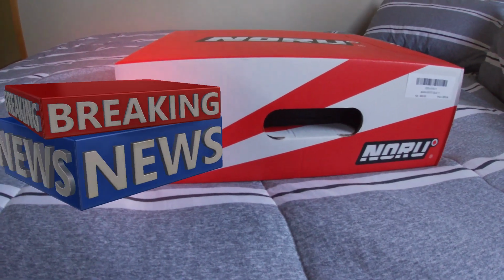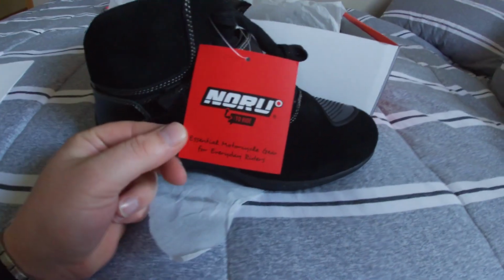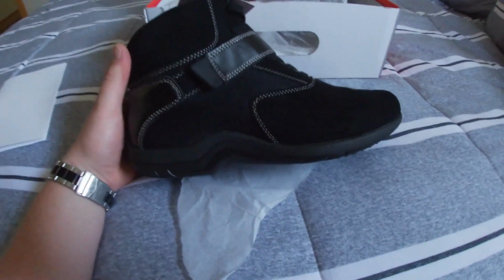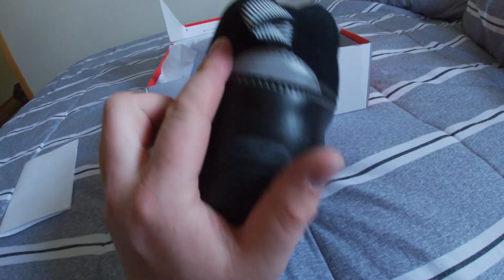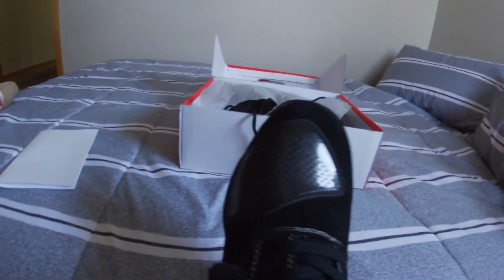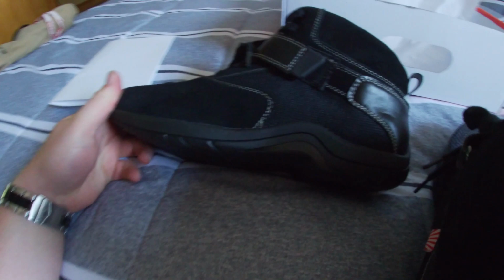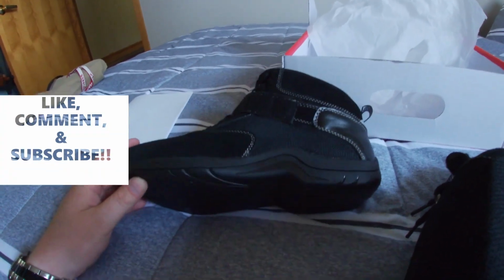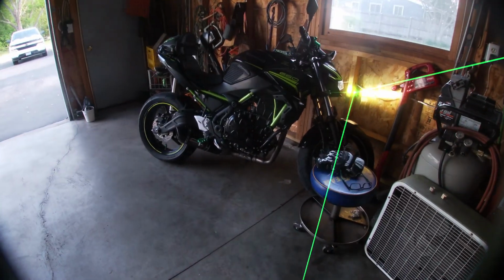NORU NEW BOOT REVIEW!!!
Comprehensive review on the NORU Shoes and Gloves I picked up a couple weeks ago.
The shoes ARE starting the fall apart, but the manufacturer did help with that.